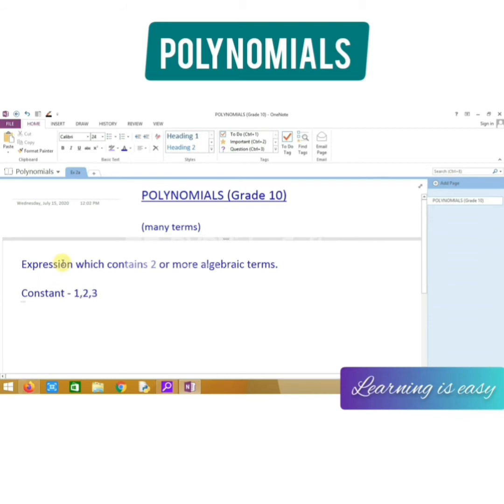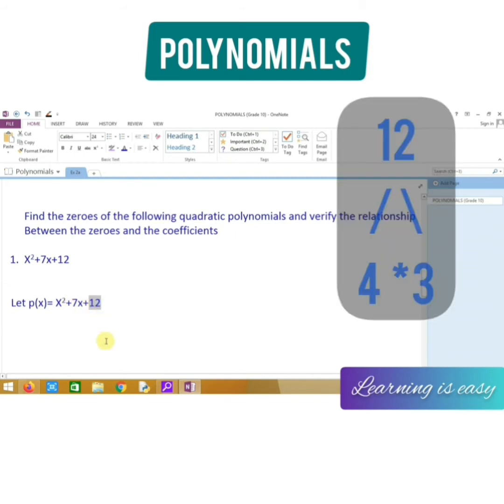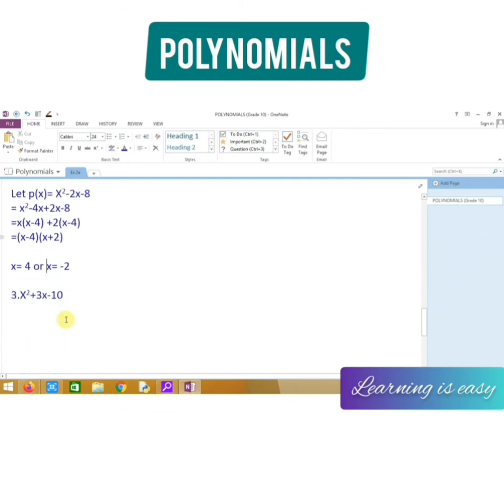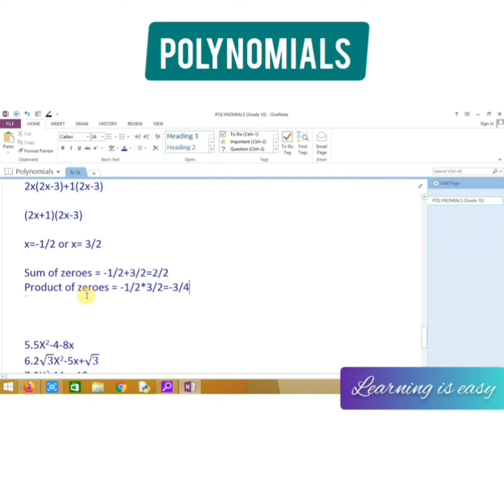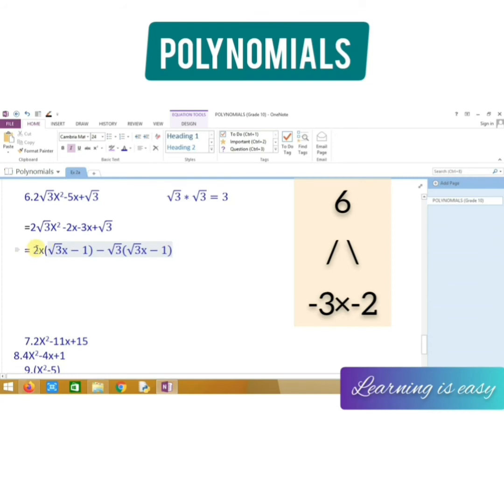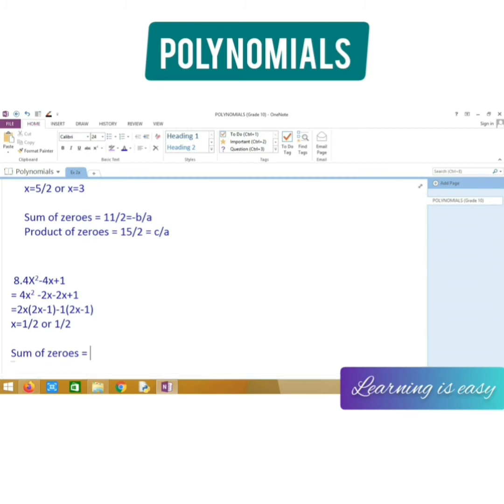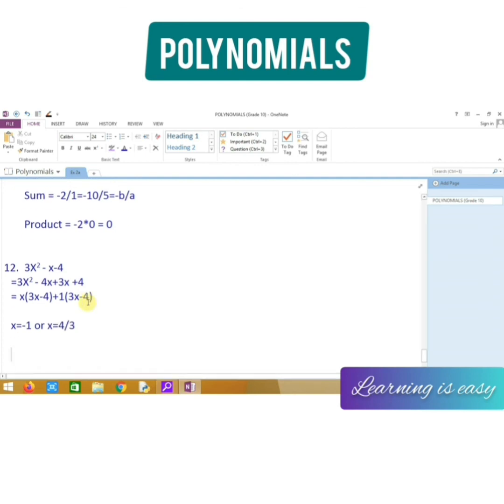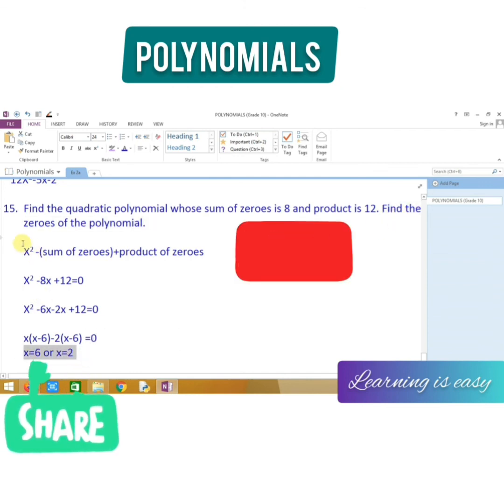Grade 10 / Polynomials Ex 2a